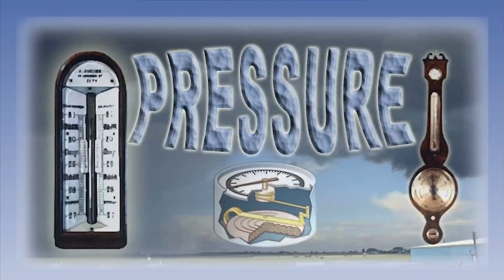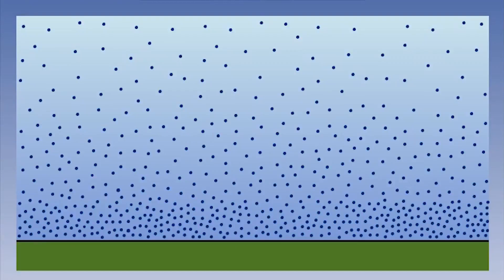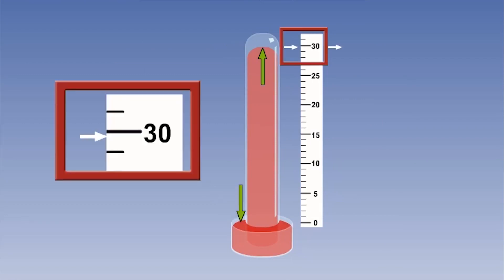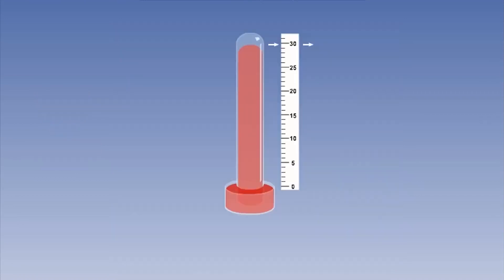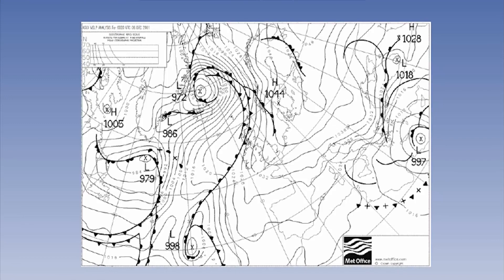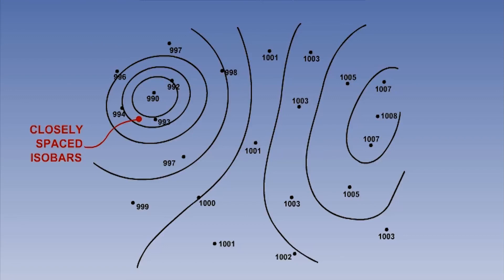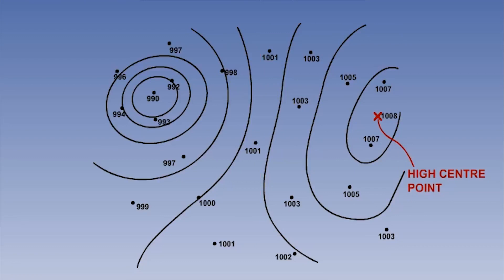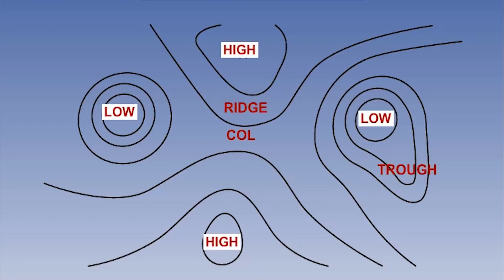02 ATPL Meteorology 2 Pressure Part 1